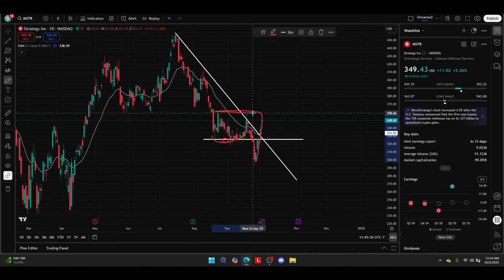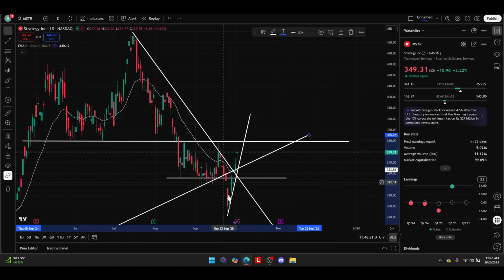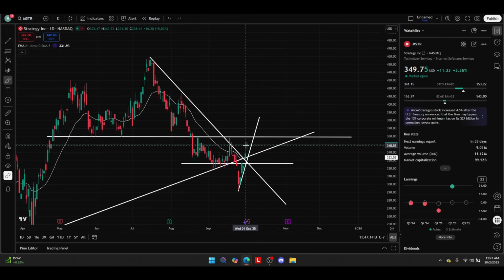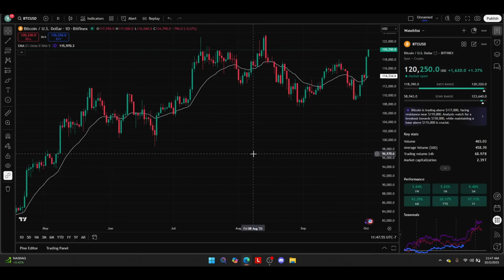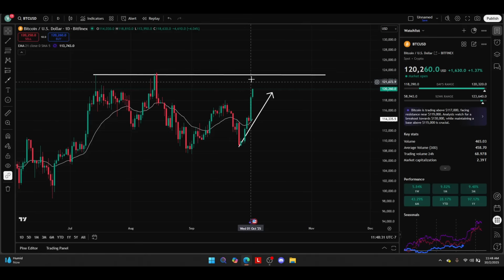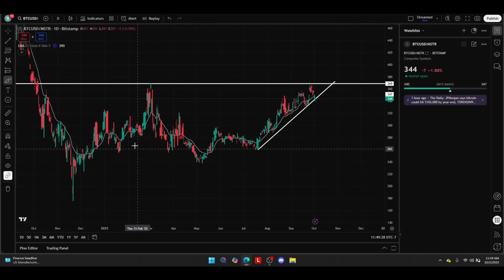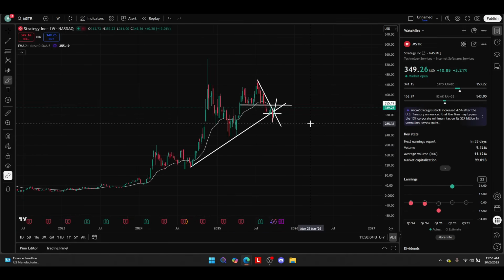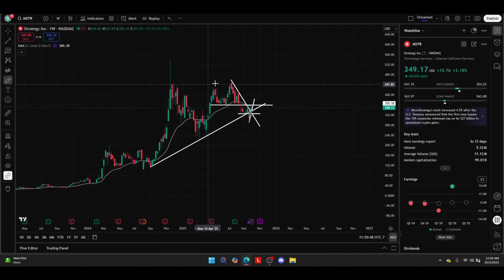⚡ MSTR (Strategy) — Bulls Take Charge: Momentum Building Toward the Next Big Breakout